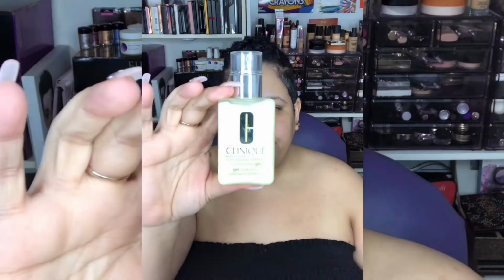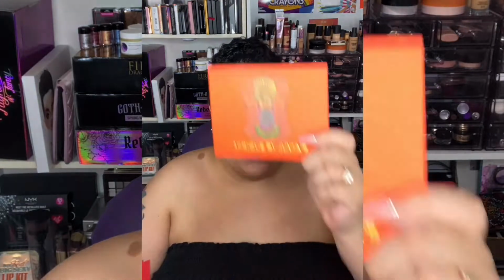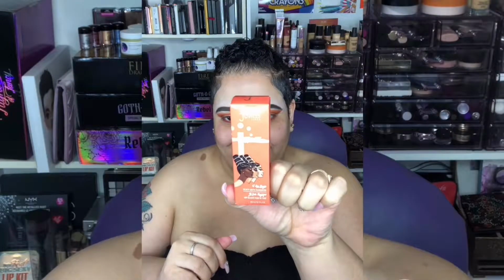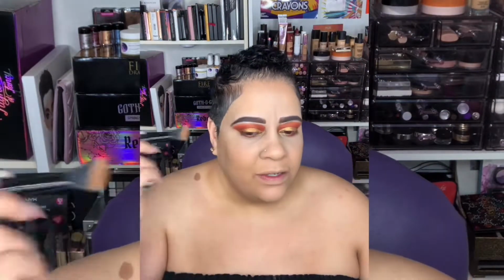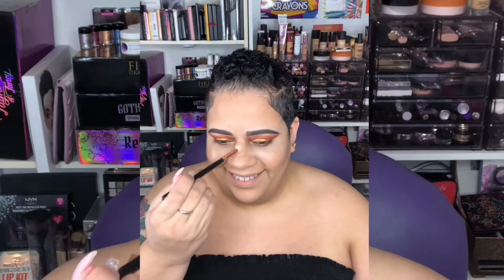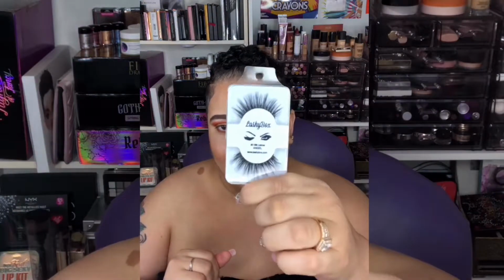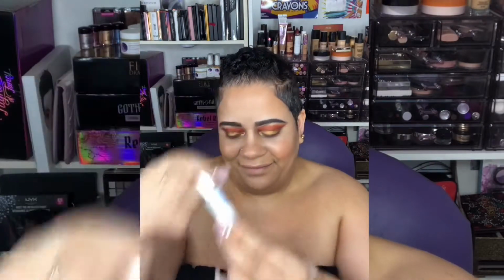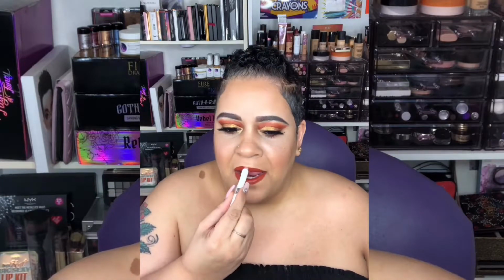Juvias Place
Try BoxyCharm. A monthly subscription for $21 where you get full sized beauty products.